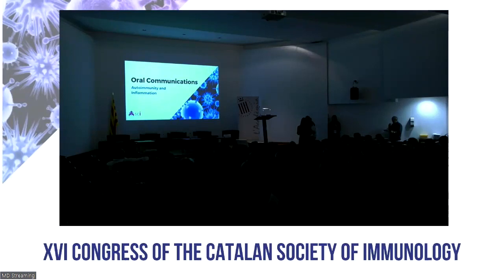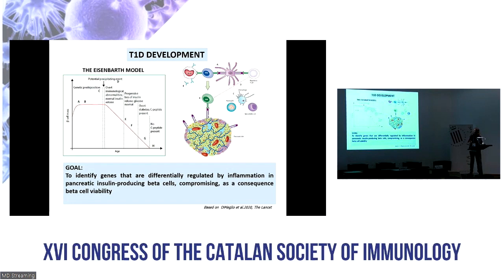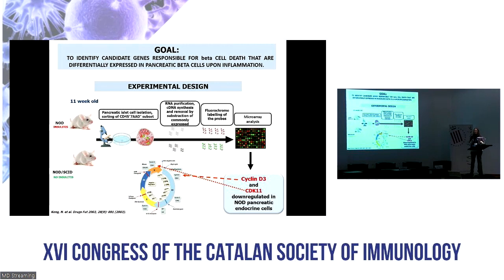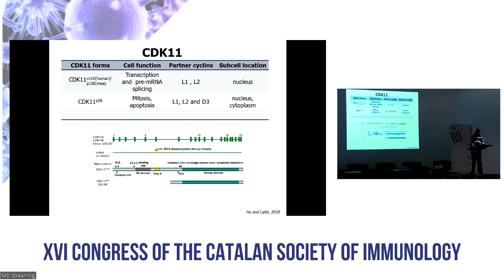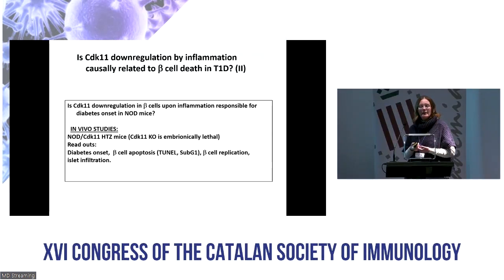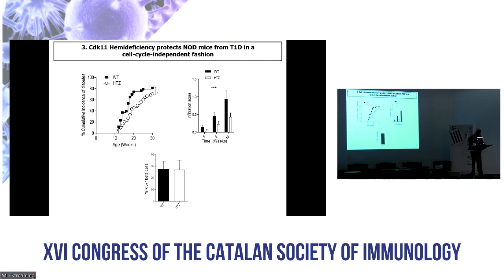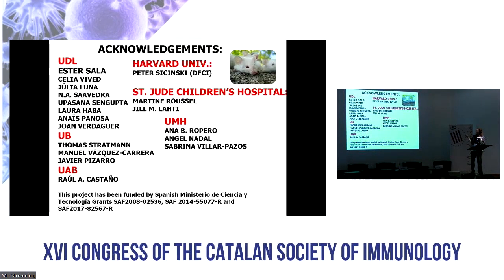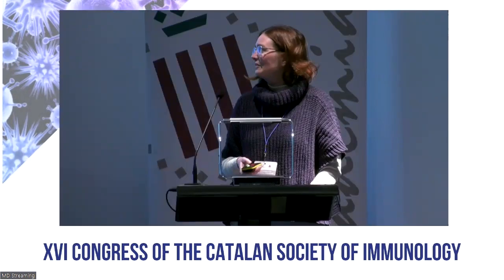XVI Congrés SCI. Conchi Mora. CDK11 and cyclin D3 exert antagonistic roles autoimmune diabetes (T1D)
Comunicació oral realitzada durant el XVI congrés de la Societat Catalana d’Immunologia (XVI Congress Catalan Society of Immunology) realitzat els dies 24 i 25 de novembre de 2022.

TÍTOL: CDK11 and cyclin D3 exert antagonistic roles in beta cell survival in autoimmune diabetes (T1D).

AUTORS: Conchi Mora, Ester Sala, Celia Vived, Júlia Luna, Noemí-Alejandra Saavedra-Ávila, Upasana Sengupta, A. Raúl Castaño, Sabrina Villar-Pazos, Laura haba, Joan Verdaguer, Ana B. Ropero, Thomas Stratmann, Javier Pizarro, Manuel Vazquez-Carrera, Angel Nadal, Jill Lahti.

-Universitat de Lleida.
-Departament of Cell Biology, Physiology and Immunology, Autonomous University of Barcelona (UAB).
-Institut de Recerca Biomèdica Lleida (IRB-LLeida), Lleida.
-Instituto de Investigación, Desarrollo e Innovación en Biotecnología Sanitaria de Elche.
-Department of Tumor Cell Biology, St. Jude Children’s Research Hospital, Memphis, TN, United States.
-Experimental Diabetes Laboratory, Institute for Biomedical Research August Pi i Sunyer (IDIBAPS), Barcelona.
-Instituto de Bioingeniería, Universidad Miguel Hernández, Elche, Spain.
-Department of Cell Biology, Physiology and Immunology, Faculty of Biology, University of Barcelona (UAB).
-Spanish Biomedical Research Center in Diabetes and Associated Metabolic Diseases (CIBERDEM).
-Pediatric Research Institute, Hospital Sant Joan de Déu, Esplugues de Llobregat, Spain.
-Diabetes and Associated Metabolic Disorders CIBERDEM, Universidad Miguel Hernández, Elche, Spain.